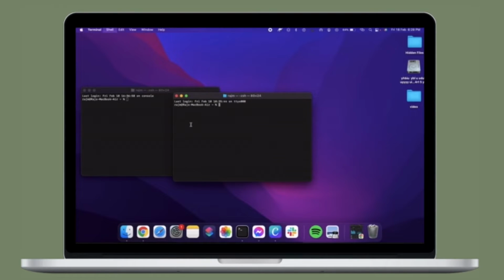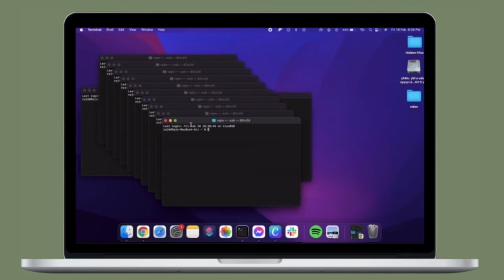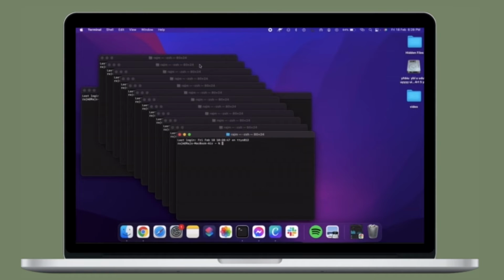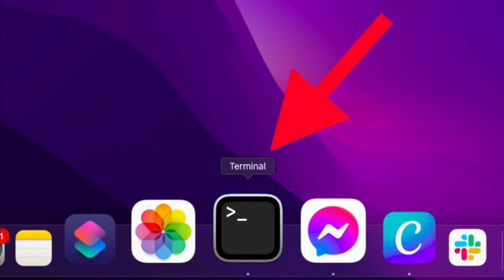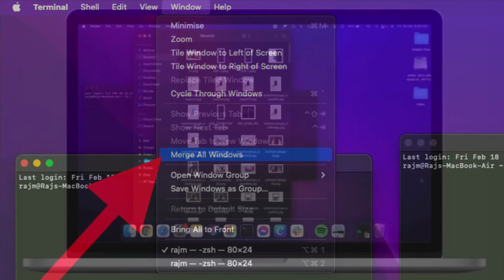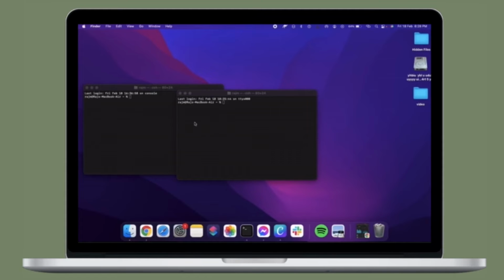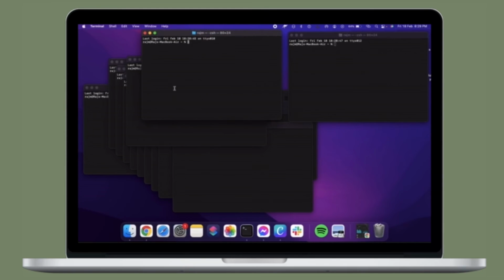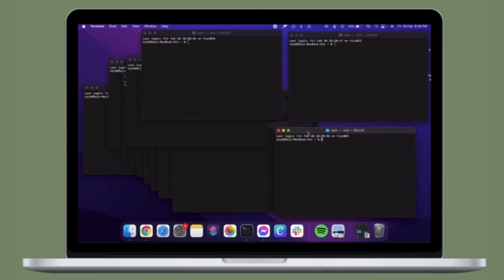How to Merge Multiple Terminal Windows into Tabs in Mac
Here is how you can merge multiple Terminal windows into tabs on Mac. Let’s find out!